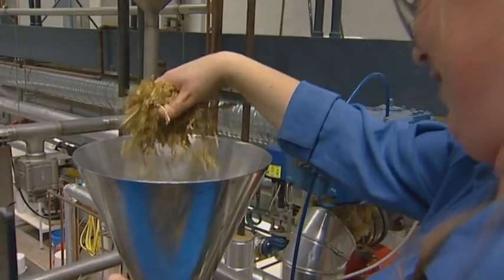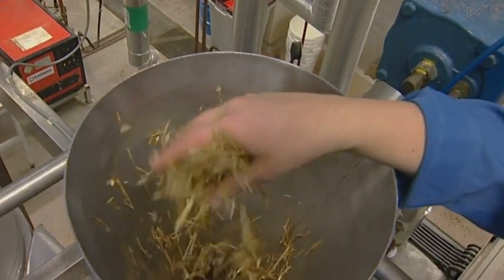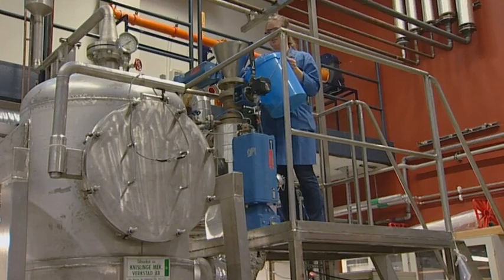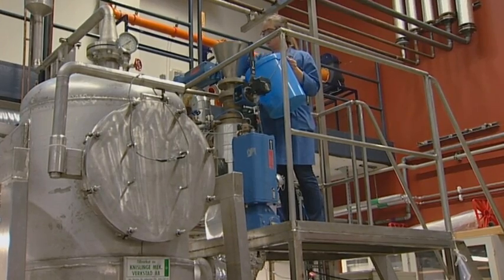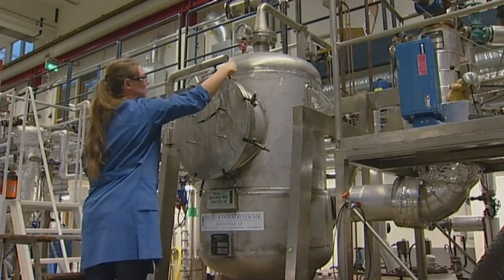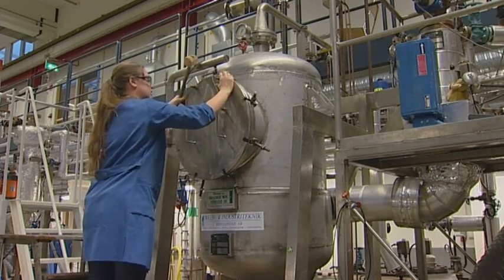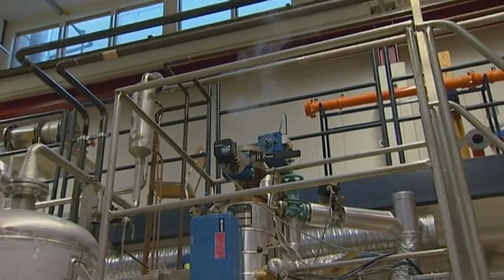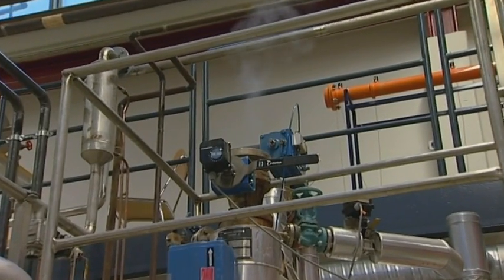Experience LTH at Lund University: Biorefineries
Researchers at the Faculty of Engineering (LTH) at Lund University explain their research within biorefineries.